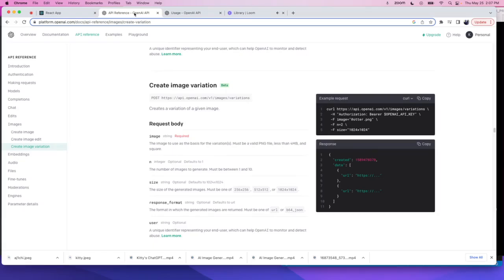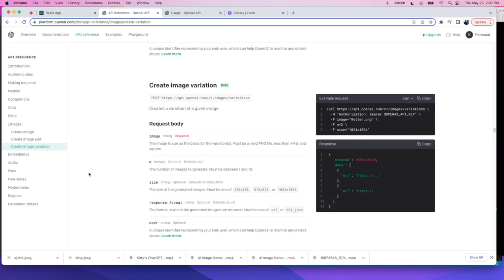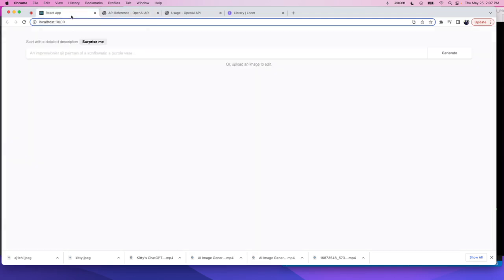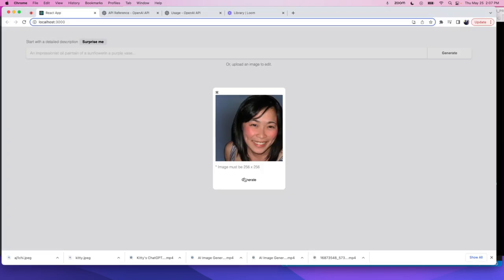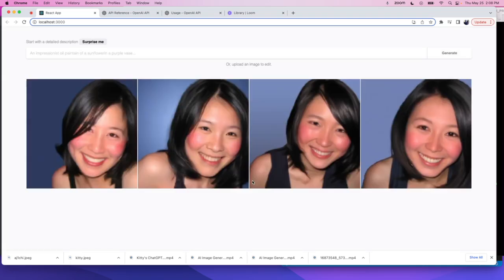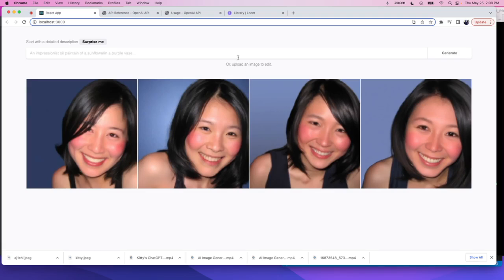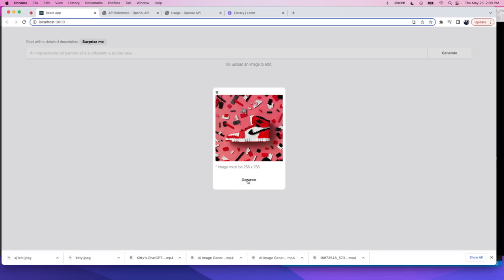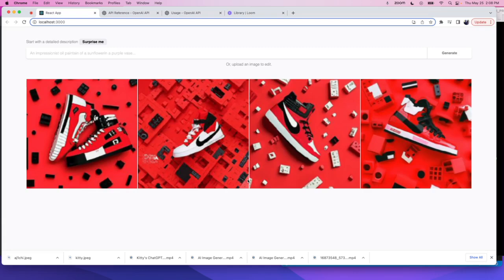AI Image Variation Generator Using OpenAI API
Playing around with OpenAI API Create Image Variations

In this app, it calls the OpenAI API to generate four variations of 256x256 images based on the initial given image.